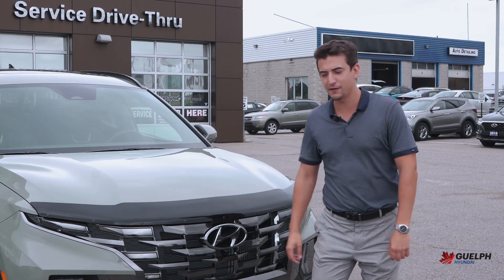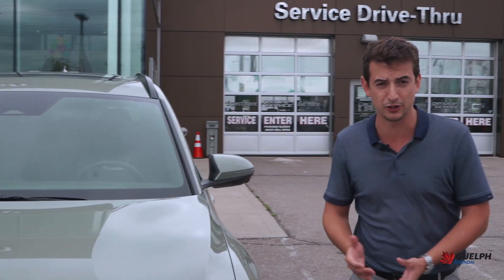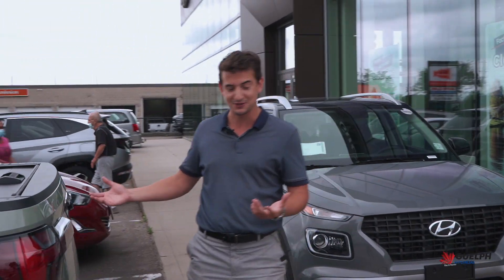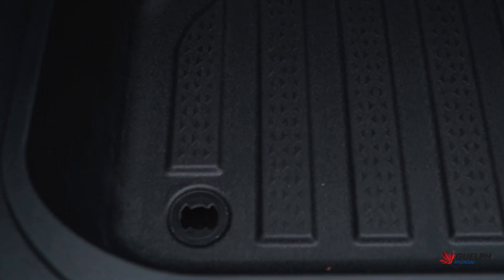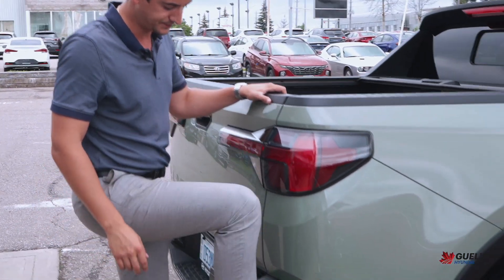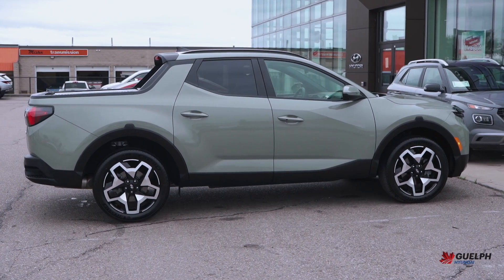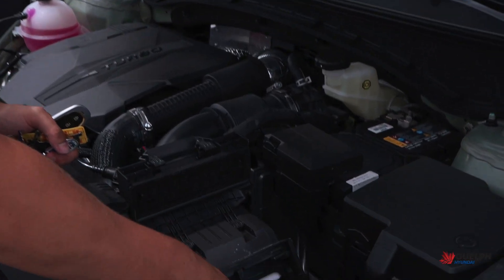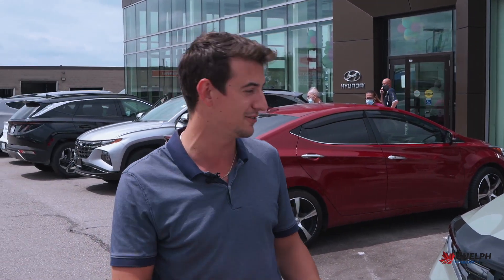2022 Hyundai Santa Cruz Walkaround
Here's a closer look at the all new 2022 Hyundai Santa Cruz! Tune in with Tom as he goes over the exterior features